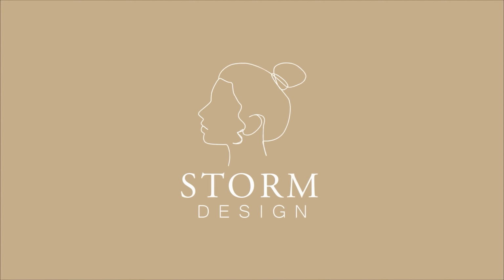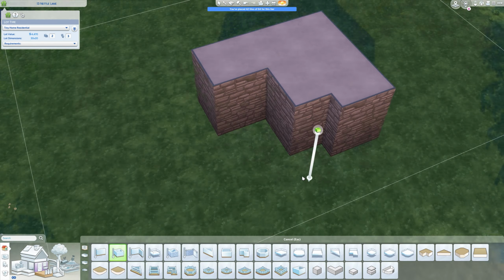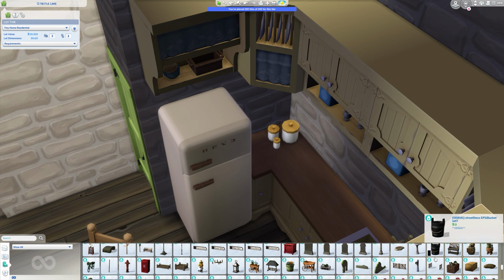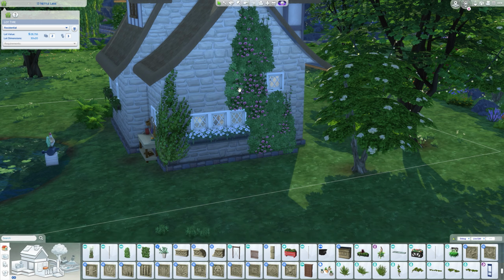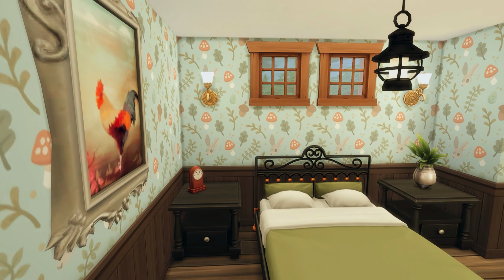Overgrown Cottage │ Speed Build │ Sims 4 No CC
A small Overgrown Cottage, I built while I've been feeling unmotivated

Coming Soon

Intro Edited: Adobe After Effects CC
Filmed on: Canon 90D
Edited in: Adobe Premiere CC